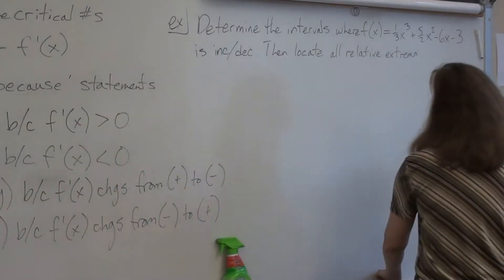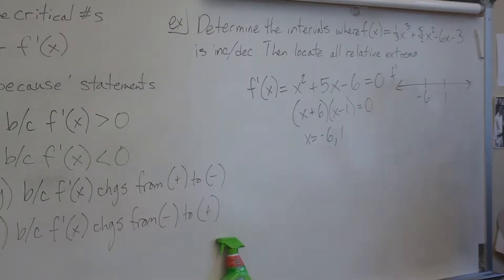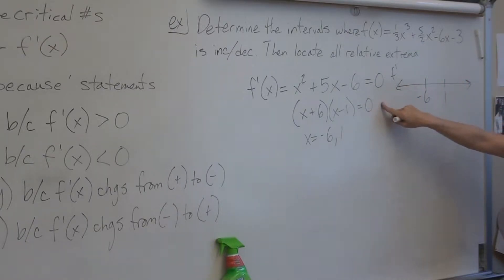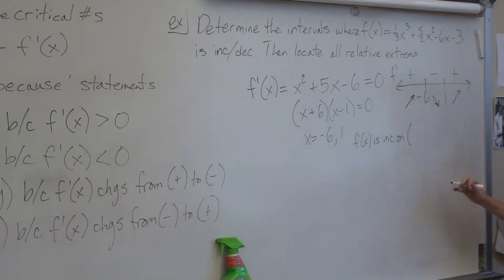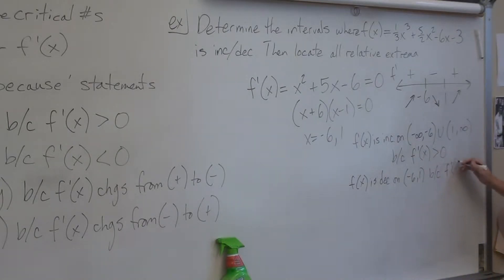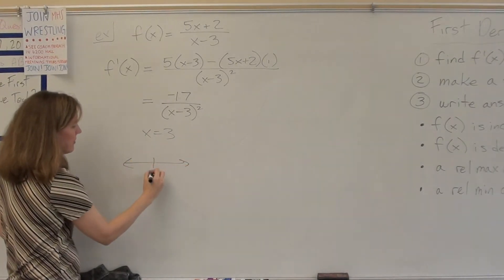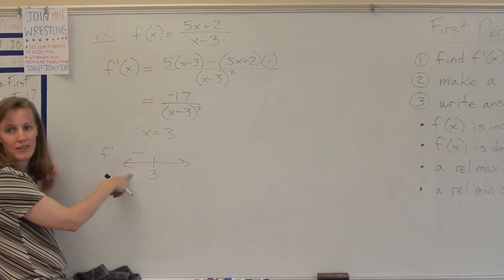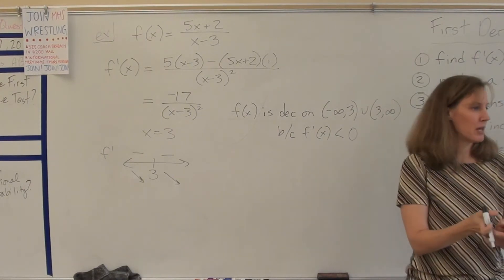Price AP Calculus AB 3-3 First Derivative Test Part 2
In this lesson students will learn how to use the first derivative test to determine direction and locate relative extrema